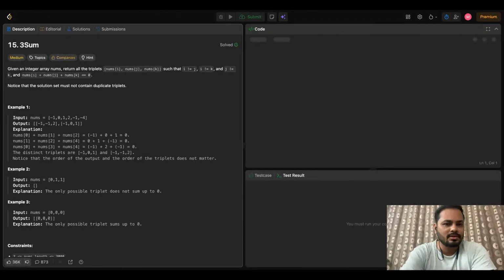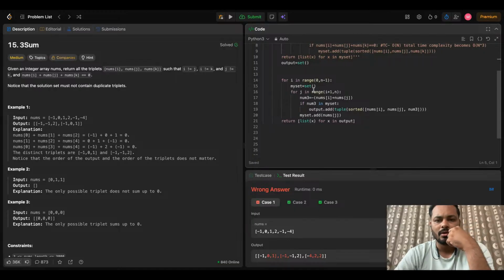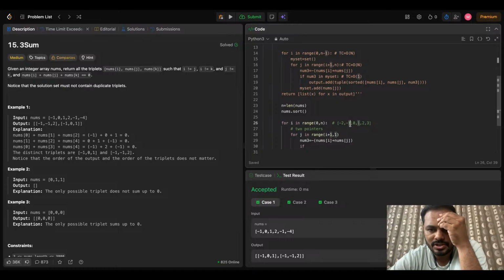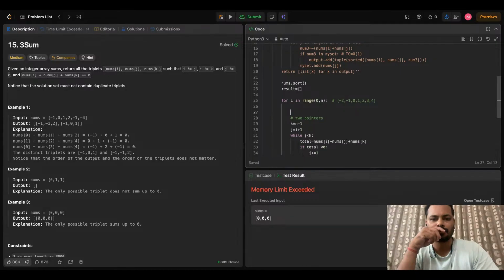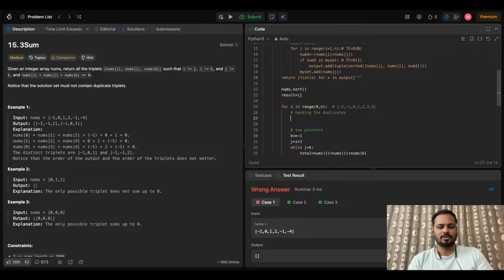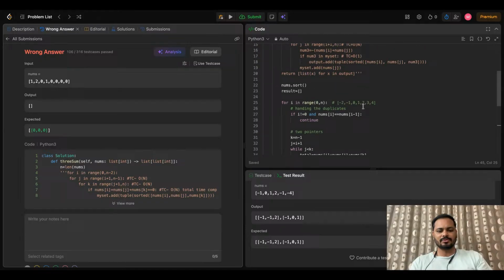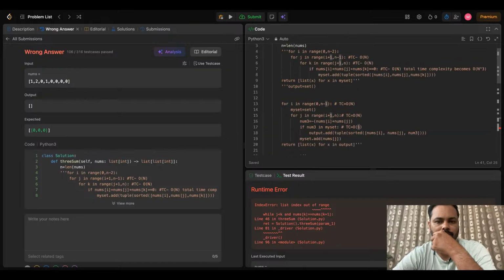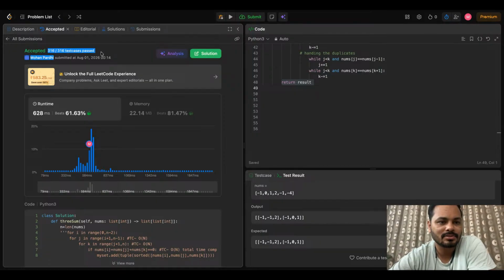🚀 Day 22/200 Live DSA in Python | 3 SUM| Optimal approach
Welcome to Day 22 of our 200 Days Live DSA in Python Challenge! 🎯

In today's live session, we'll solve one of the most popular coding interview questions:
3 SUM (Three Sum).

This problem is frequently asked in coding interviews at top product-based companies like Amazon, Google, Microsoft, Adobe, Meta, Walmart, Oracle, Atlassian, Uber, and many more. It helps you master concepts like sorting, two pointers, duplicate handling, and optimal problem-solving techniques.

✅ Optimal Two Pointer Approach (O(n²))
✅ Handling Duplicate Triplets
✅ Time & Space Complexity Analysis
✅ Python Implementation

Python programmers
Anyone aiming for product-based companies
🎯 Concepts Covered
Arrays
Sorting
Two Pointers
Hashing
Duplicate Handling

🔥 By the end of this session, you'll be able to confidently solve the 3 SUM problem and understand why the optimal solution works.

Don't forget to:

💬 Ask your doubts live in the chat